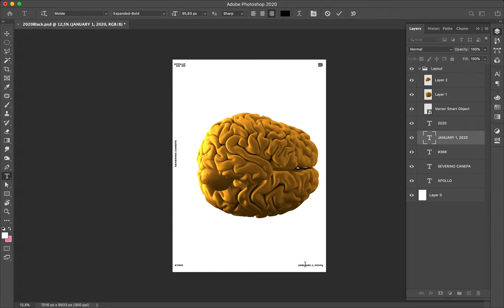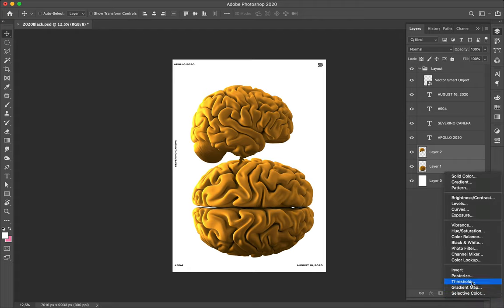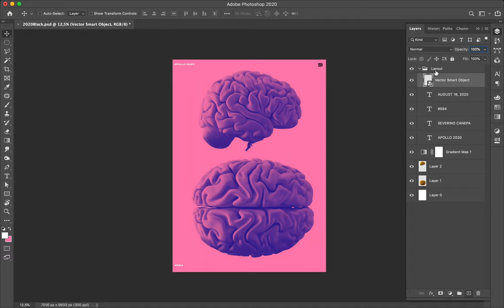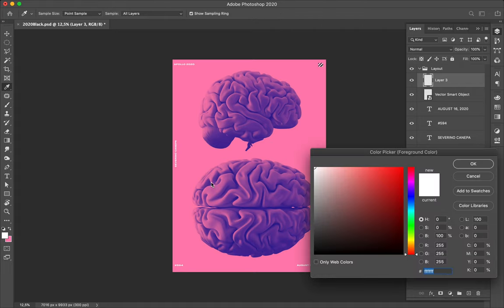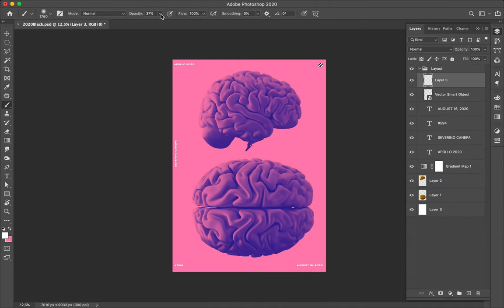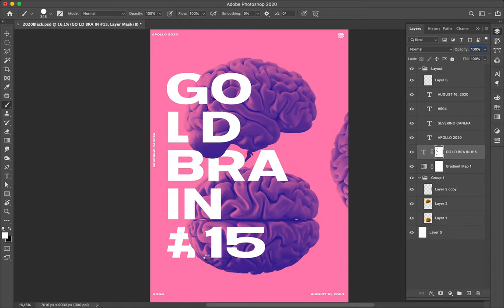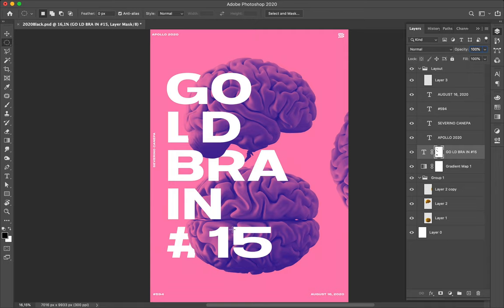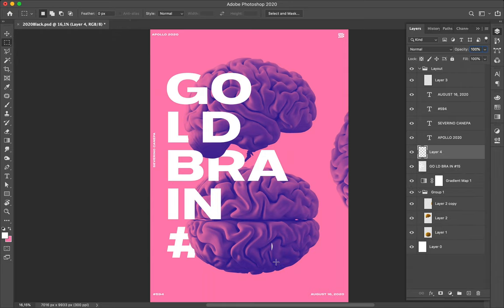Poster Tutorial #954 Gold Brain #15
Duotone and minimalist creation realized with two different renders of the brain I used for the mini-series.